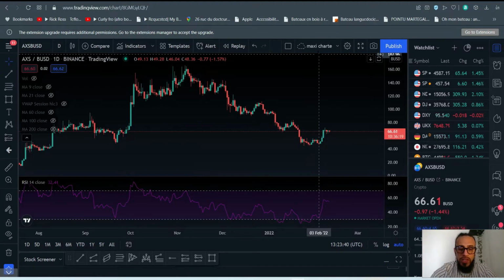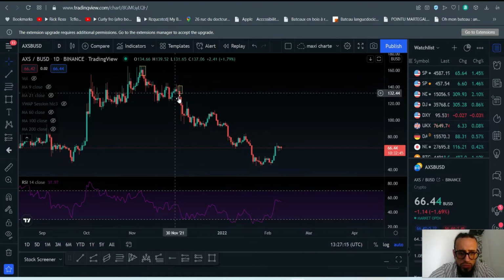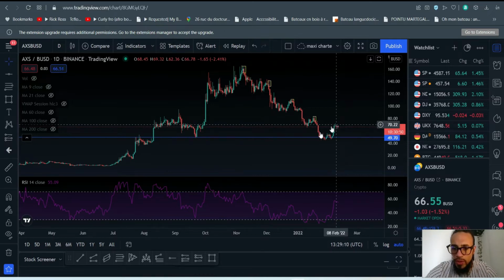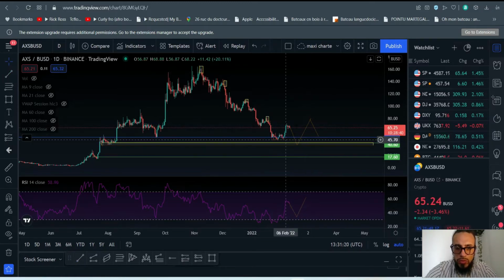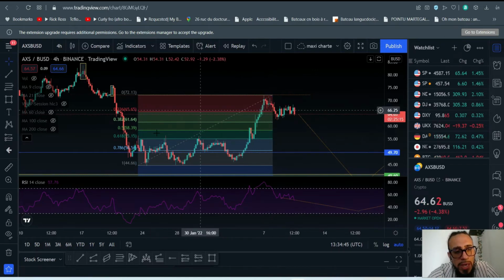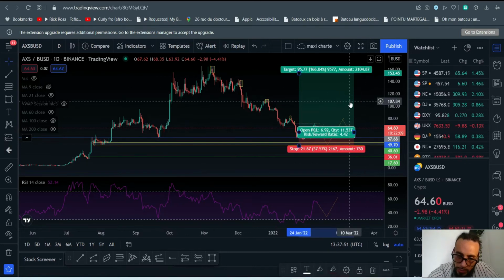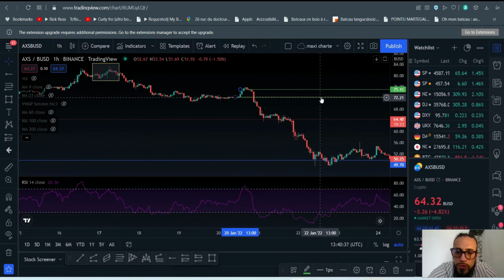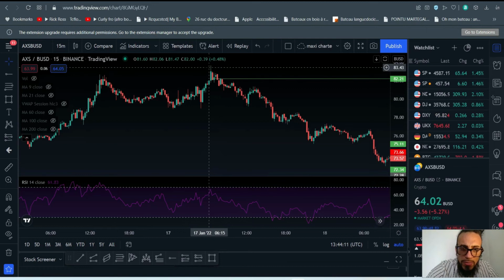How to Make Real Money using P.O.Is || Maximise Your Profits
P.O.Is and their importance and how to use them to maximize your profits!

Reach us!